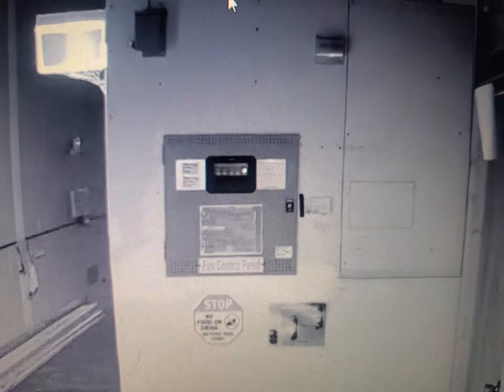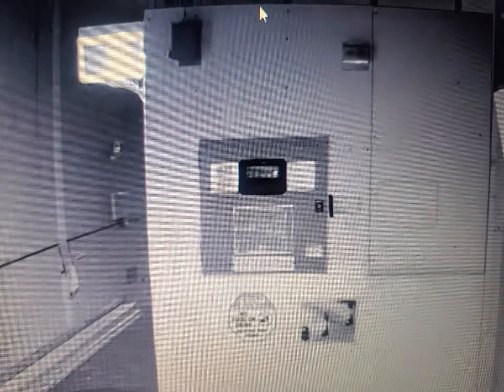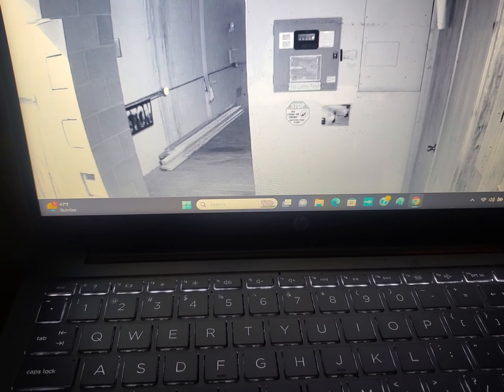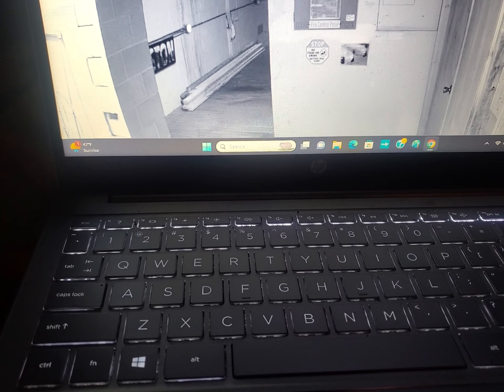Fire safety continues even when on vacation.